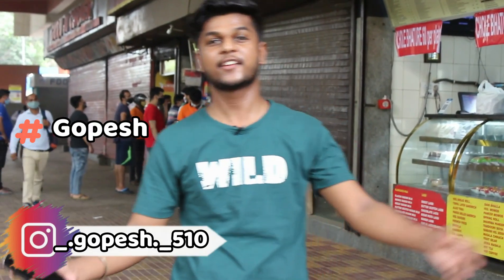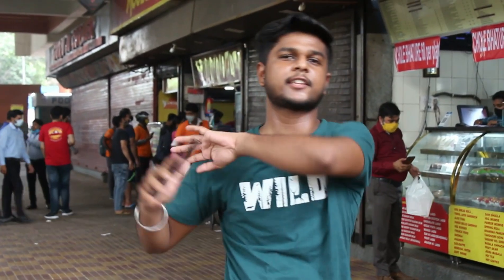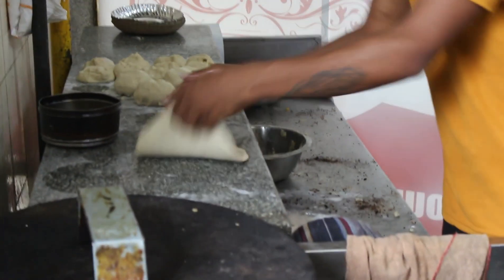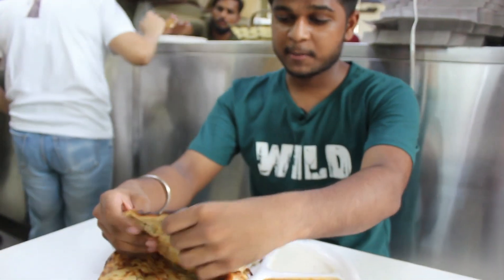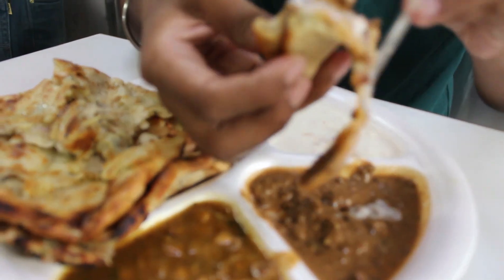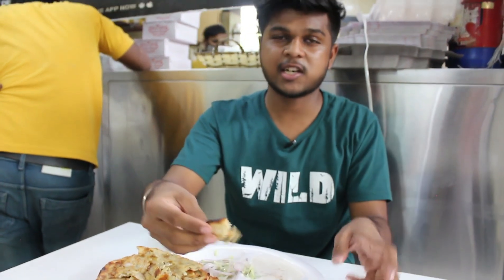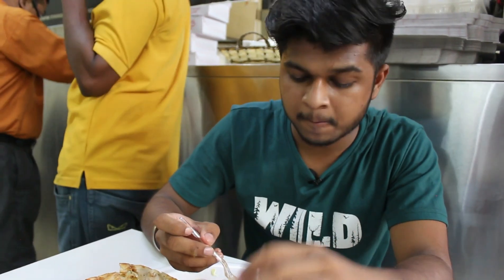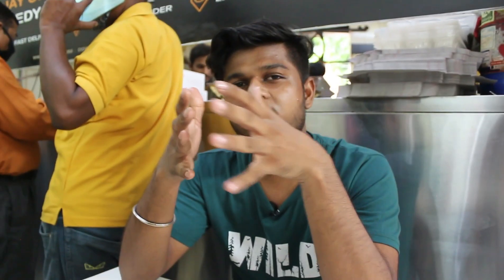Sanjay ji Chur Chur Naan / South Delhi / Ft. Gopesh /best in south delhi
hello foodies ,
 In this video we covered south delhi's  king of naans that is Sanjay chur chur naan . we reviewed it's taste and location.
Venue - Sanjay chur chur naan , moolchand nagar, Delhi
Price - 180/-

Also follow on instagram for more updates about next videos

One like - more motivation
Keep supporting YT Family

Founder & MD - Tarun goyal
For photography or Videography -DM on instagram or Send mail to us.

 Cameraman - Vikas